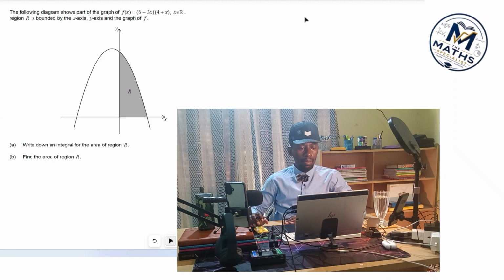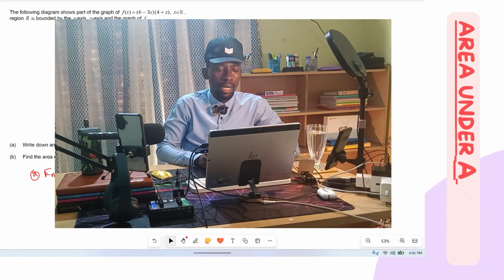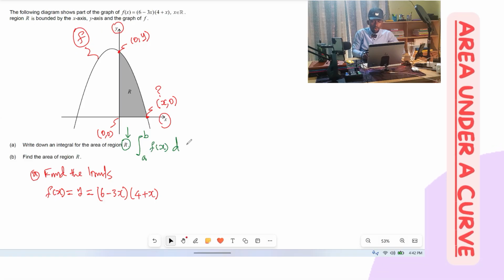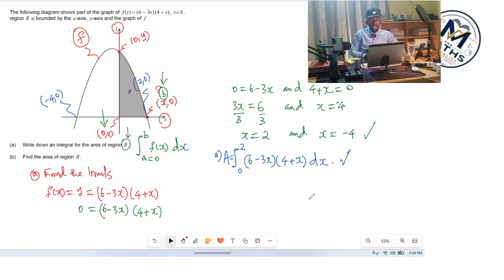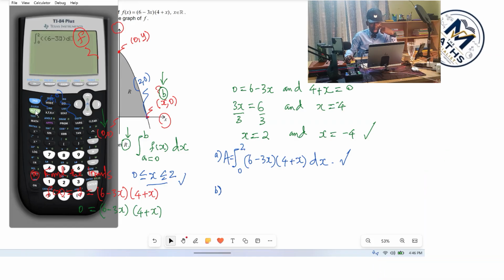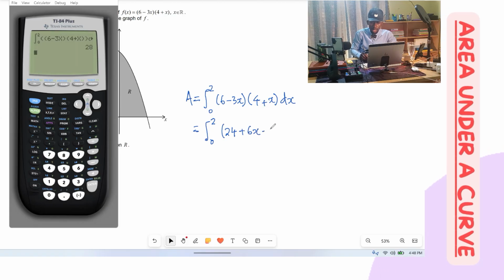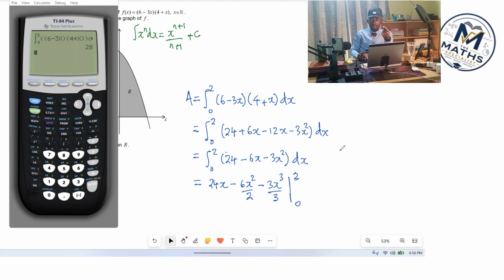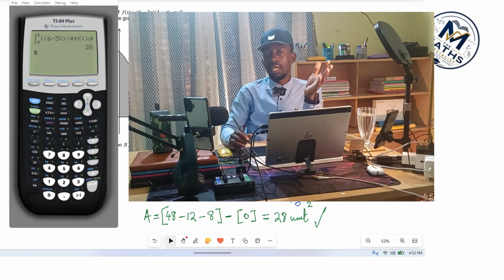IB Math AI SL | Area Under the Curve Past Paper | Manual Solution + TI-84 Calculator.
In this video, I solved an IB Mathematics AI SL past paper question on Area Under the Curve using two methods:

✅ Step-by-step manual solution
✅ TI-84 Texas Instruments calculator solution

This lesson is designed to help IB students understand the concept clearly while learning efficient calculator techniques for exams. Whether you're preparing for your internal assessments or final IB examinations, this tutorial will improve your problem solving skills and exam confidence.

📚 Topics Covered:

Definite Integration
IB Math AI SL Past Paper
TI-84 Texas Instruments Calculator
Step-by-Step Exam Solution
Calculator Techniques for IB Exams

🎓 This video is ideal for:

IB Mathematics AI SL students
IB exam candidates
Students preparing for calculus assessments
Anyone learning integration with the TI-84 calculator

IB Mathematics AI SL & HL
IGCSE Mathematics
GCSE Mathematics
SAT Math
AP Calculus
International Mathematics Tutorials